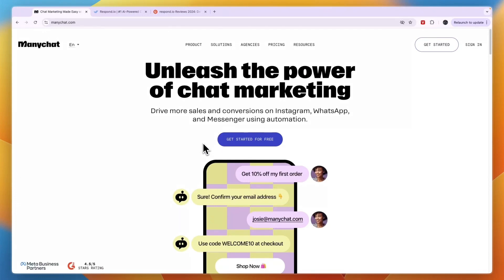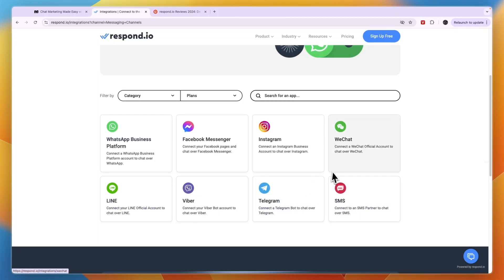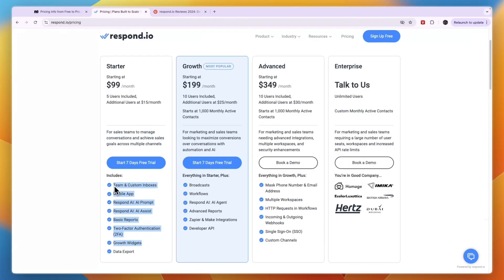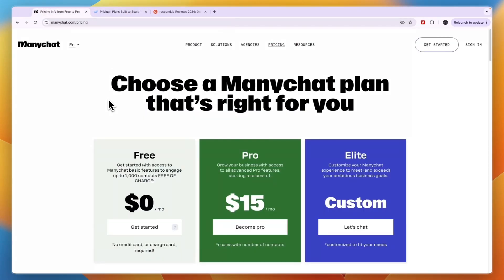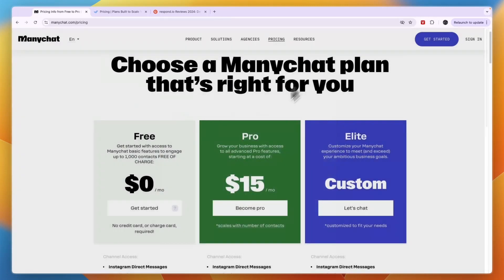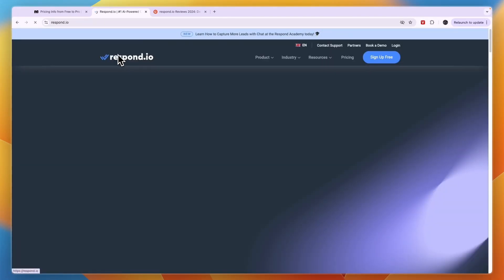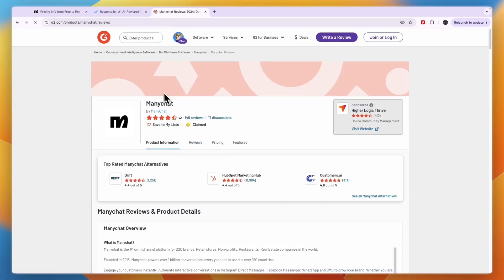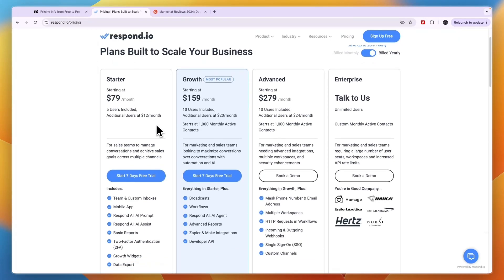Manychat vs Respond.io (2025) | Which One is Better?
In this video I'll compare Manychat vs Respond io.